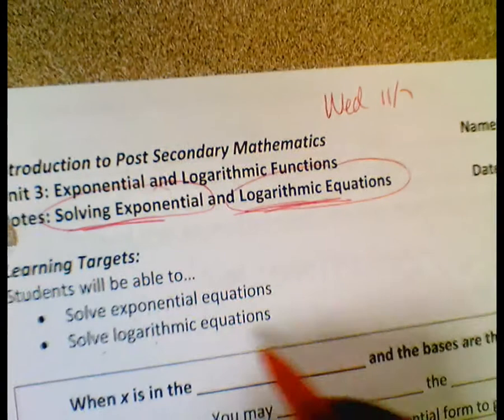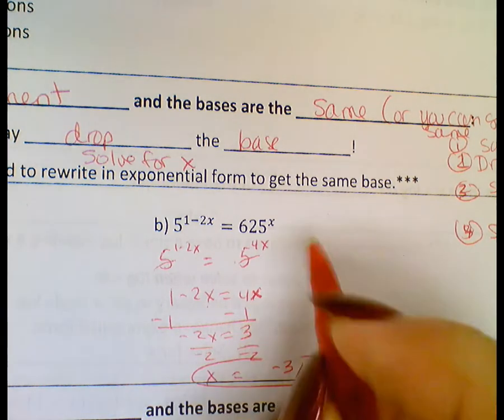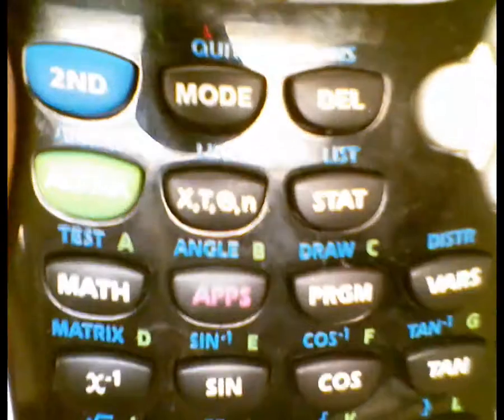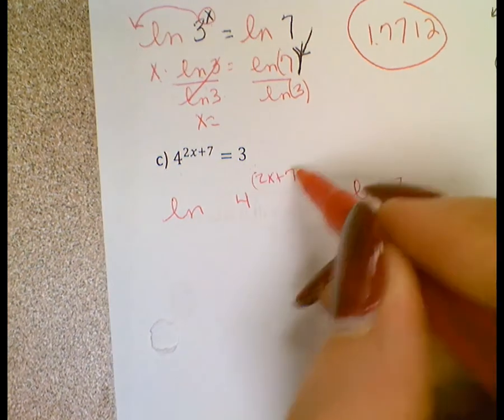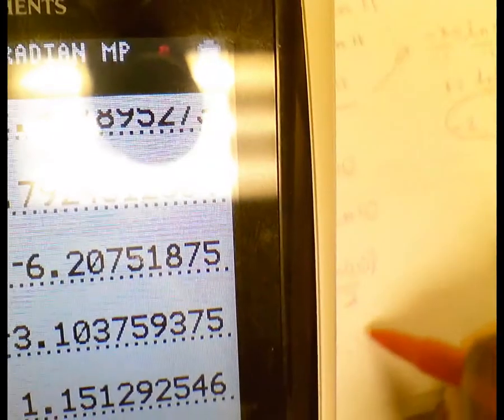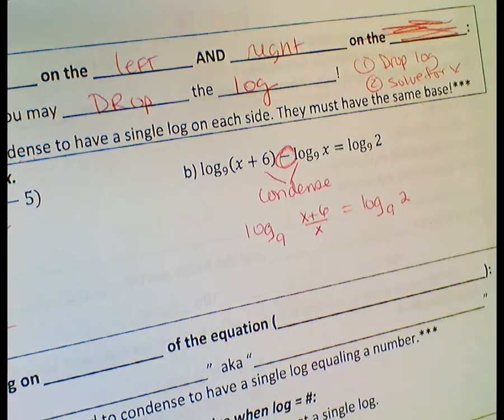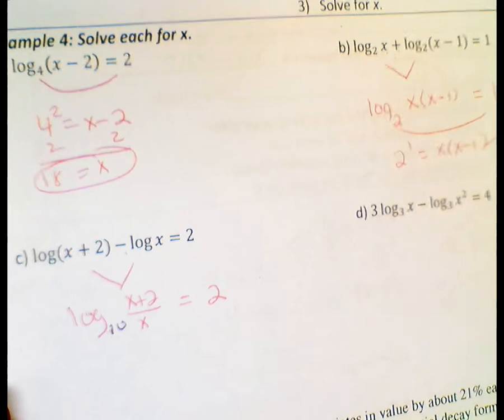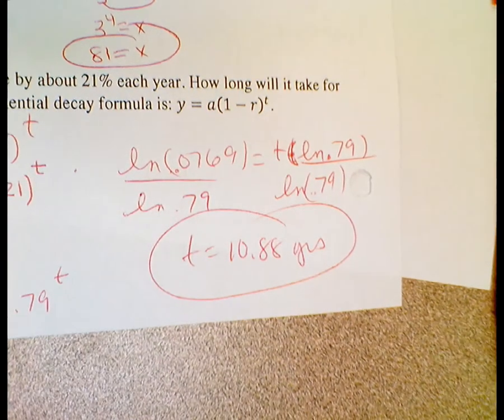solving exp and log equations 11:7 and 11:8